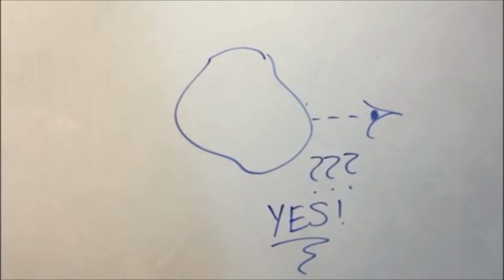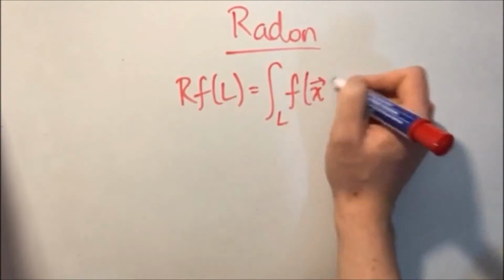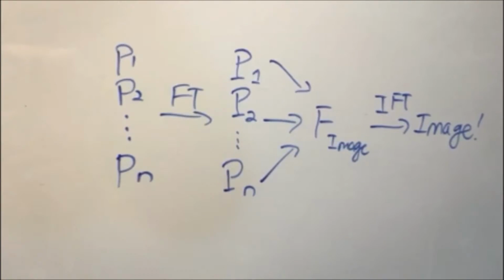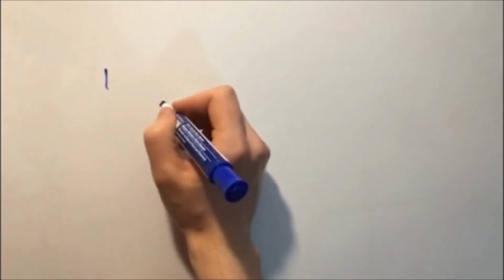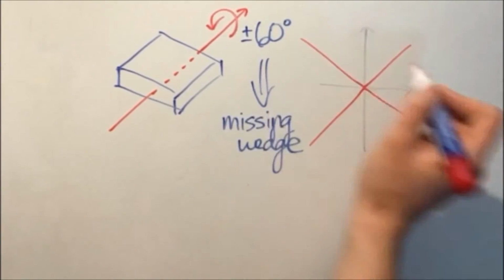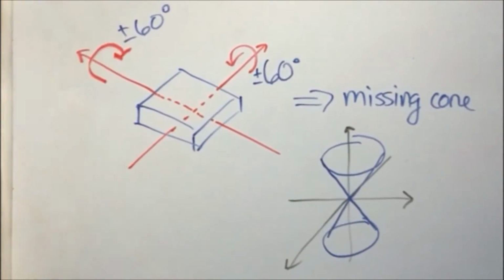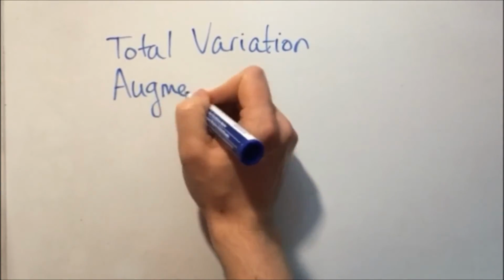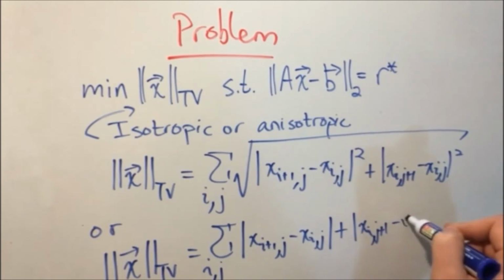25_Electron Tomography_Allred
This video series was developed as part of the ELEC 571 Imaging at the Nanoscale course at Rice University. Inspired by the MinutePhysics videos, each video introduces a different aspect of nanoscale microscopy at an undergraduate level for any STEM student. This particular video describes the mathematics of tomography and its importance in reconstructing the three-dimensional nature of nanoparticles as observed in electron microscopy.